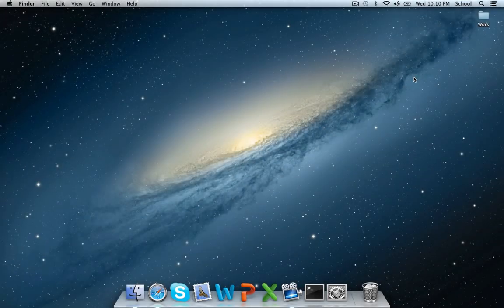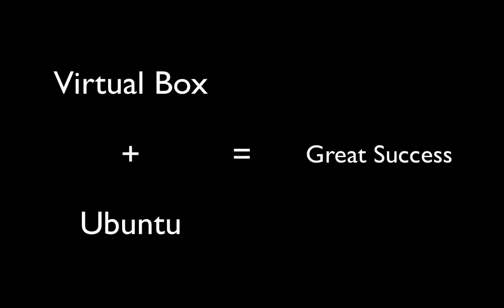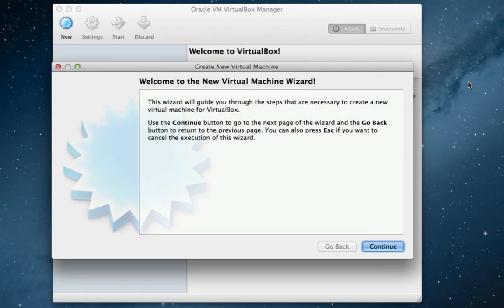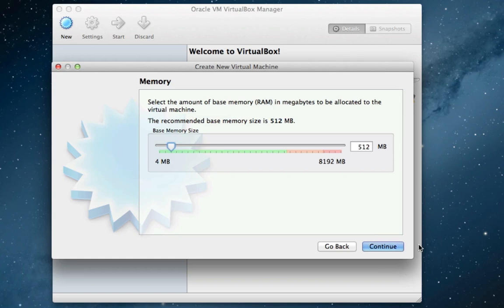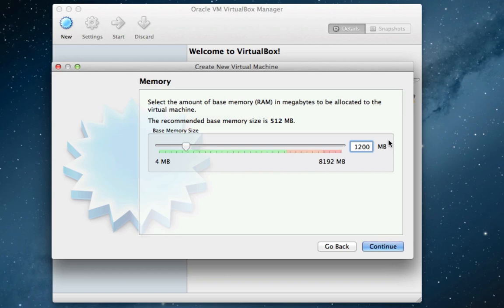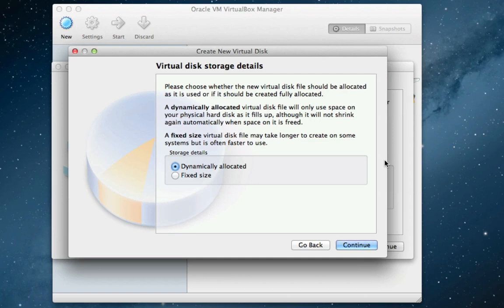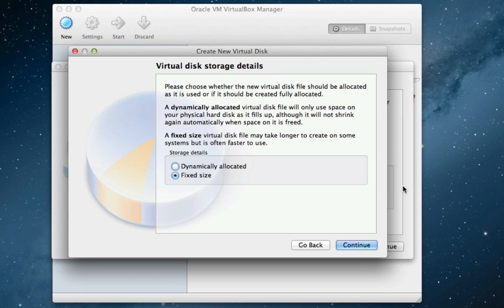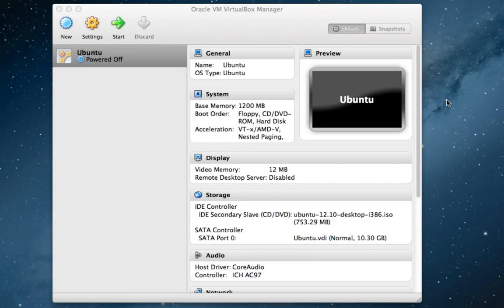How to Install Ubuntu or Windows on Mac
Be sure to 'Like' and 'Add' this video to your Favorites!